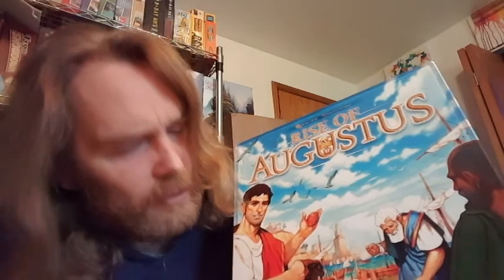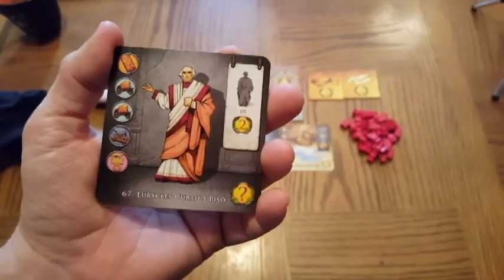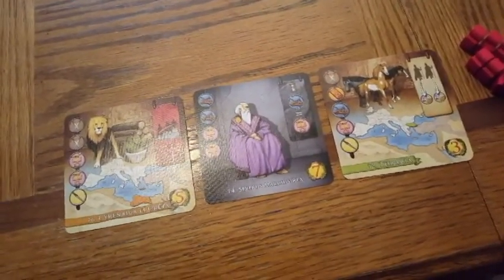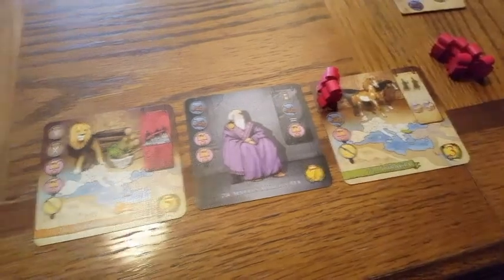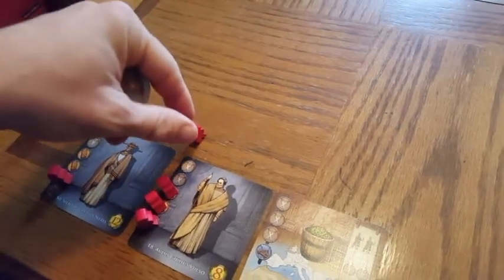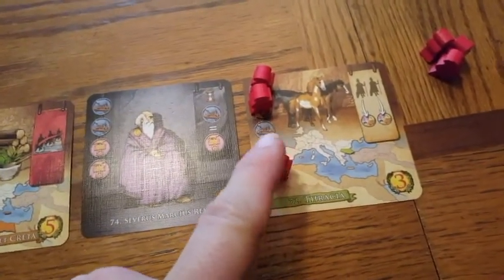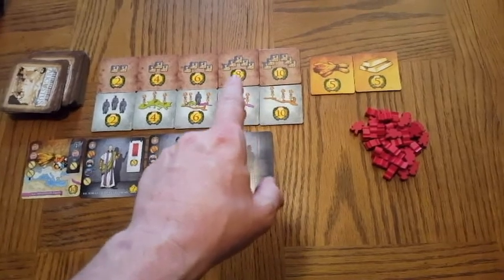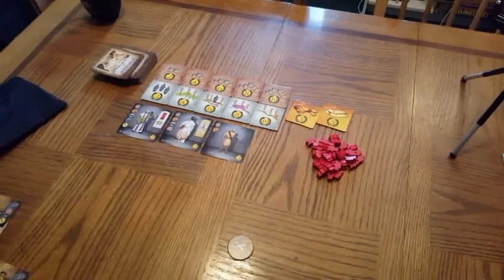Hair Brained Games: Rise of Augustus Review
Covering this light weight game in the theme of Roman intrigue.